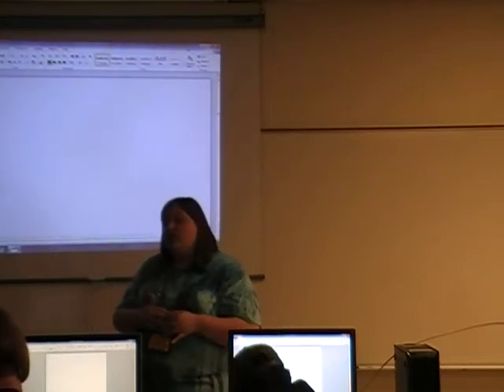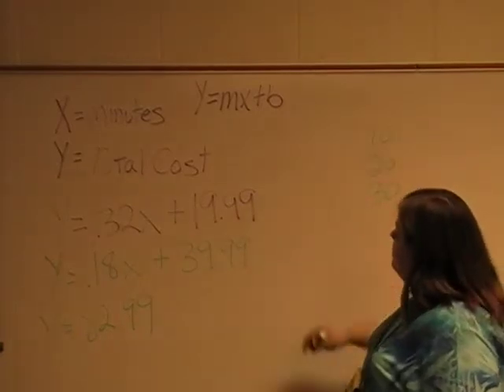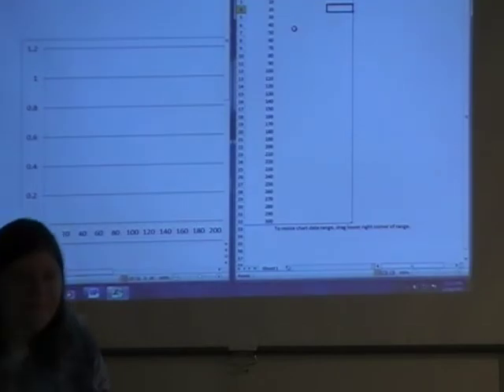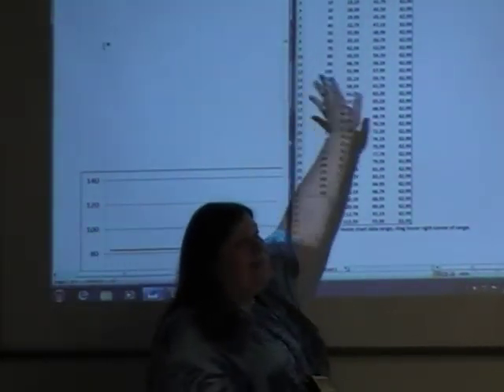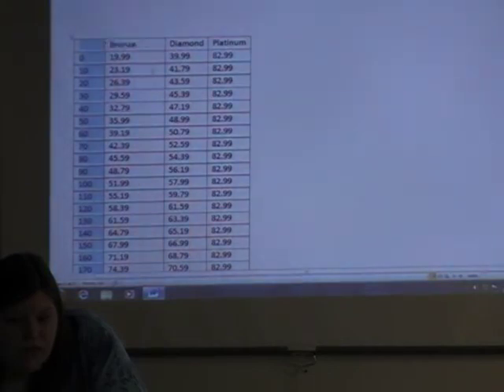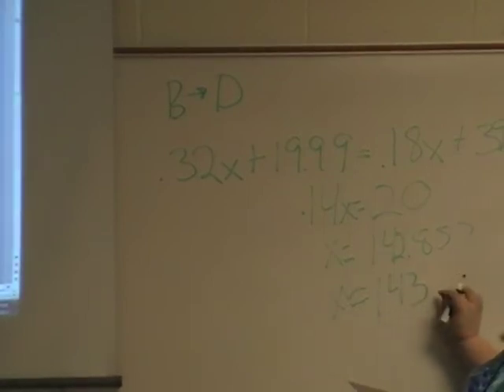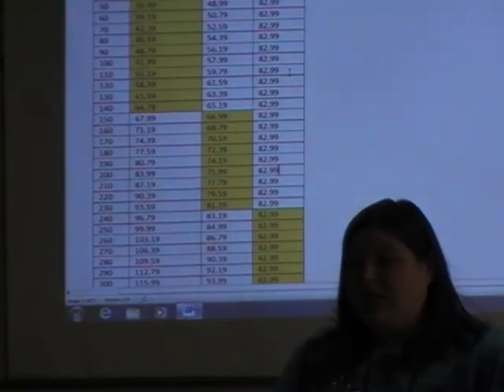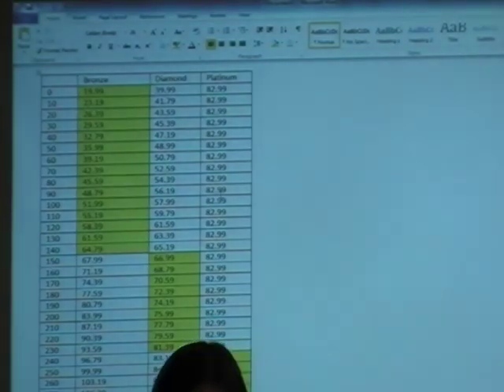Graphing project for 065 students